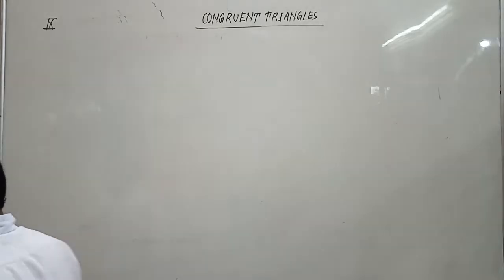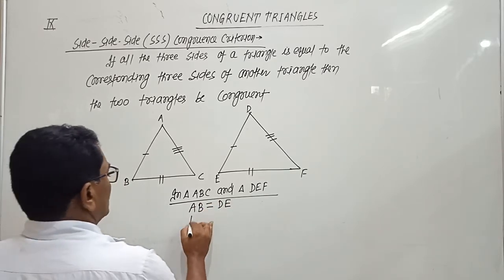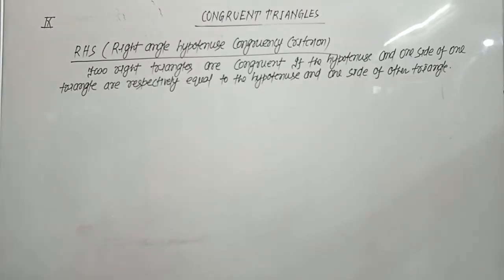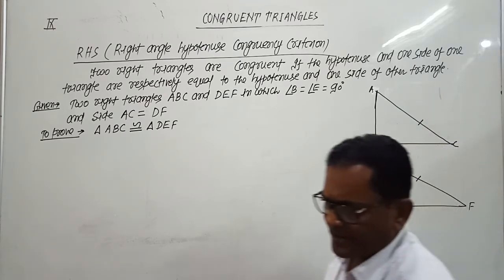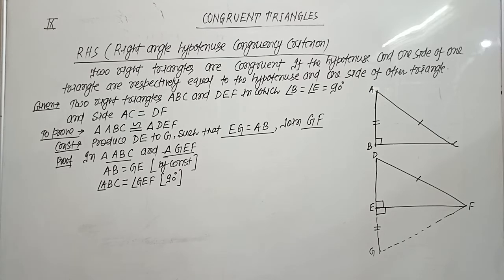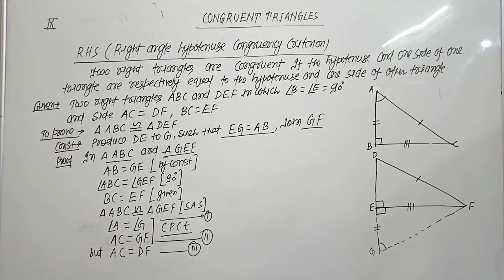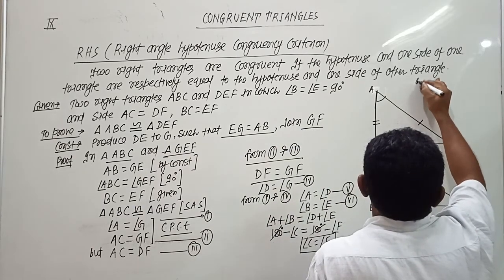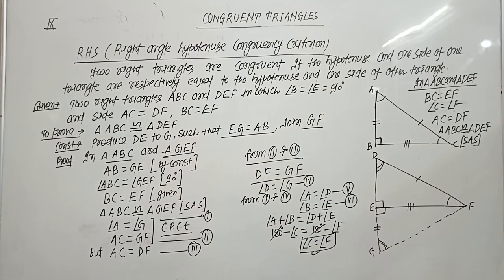Congruent triangles |part9| class 9th mathematics